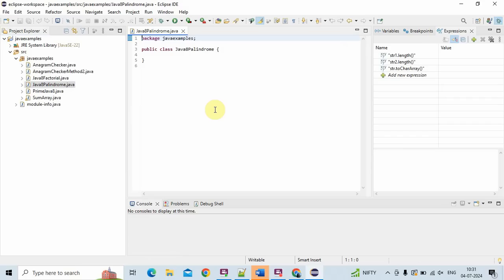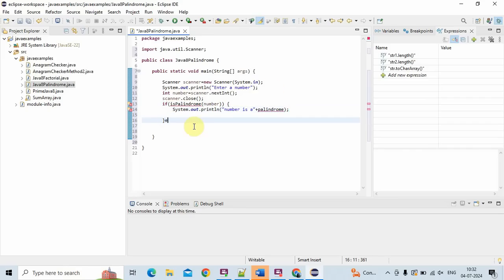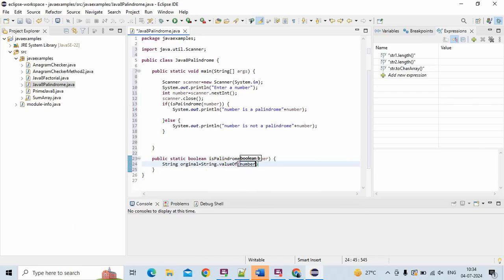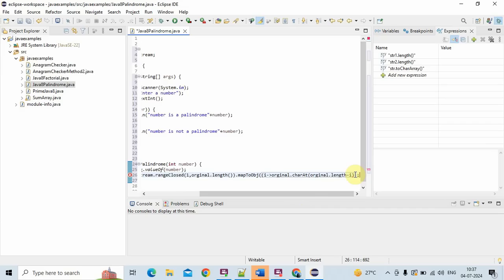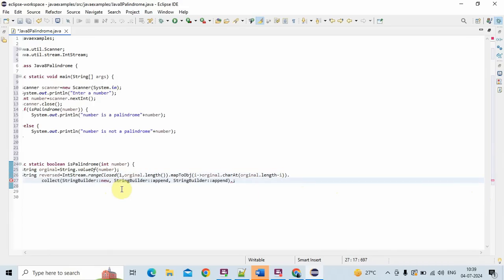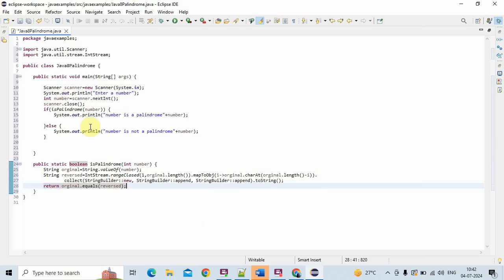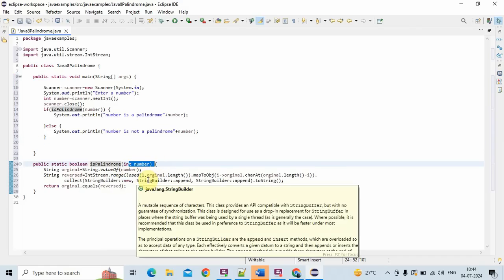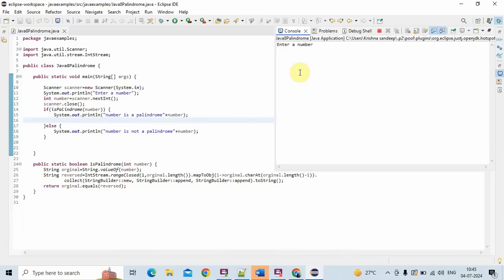Java Program to check a given number is Palindrome or not using Java8 Streams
"In this tutorial, you'll learn how to create a Java 8 program to check if a given number is a palindrome using the powerful Stream API. We'll walk through the code step-by-step, explaining how each part works to make the program concise and efficient.